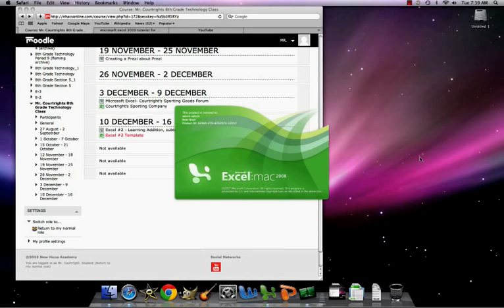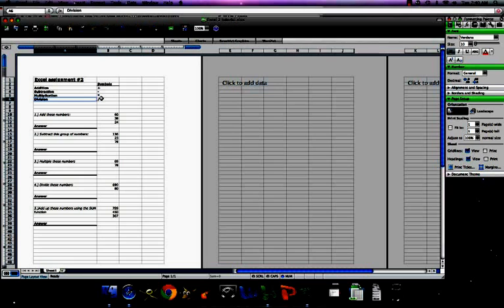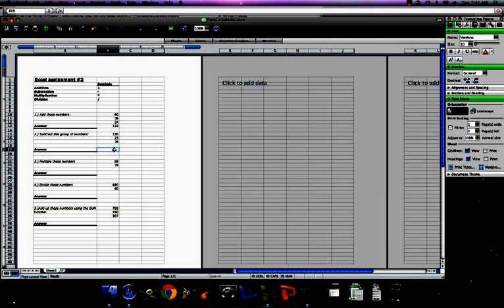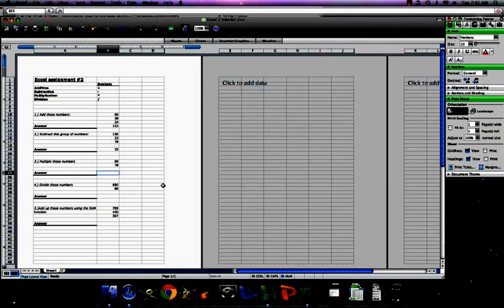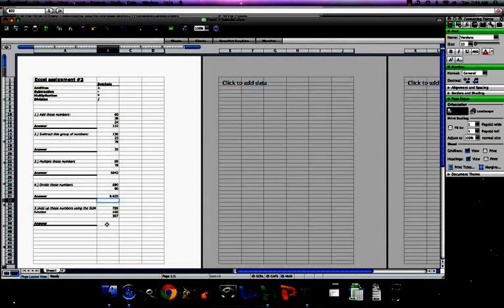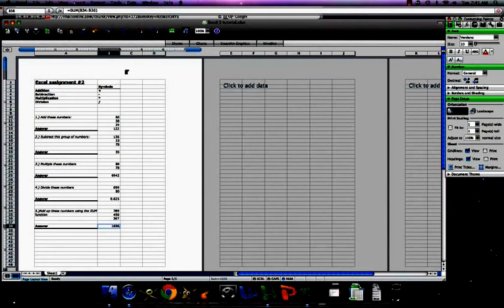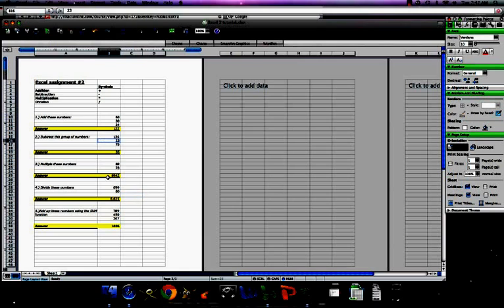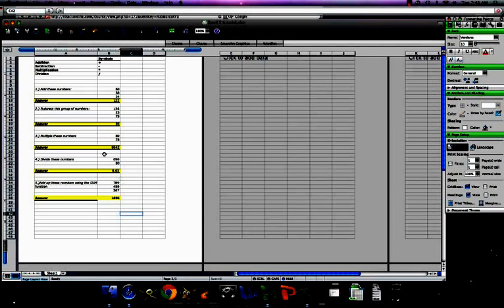Excel #2 (Add, subtract, multiply, and divide)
How do we add, subtract, multiply and divide in Excel?